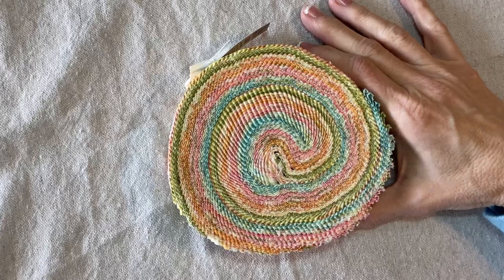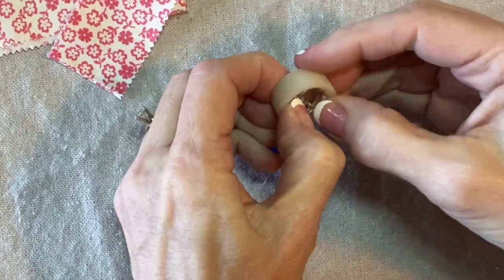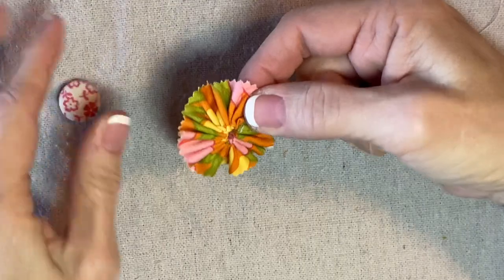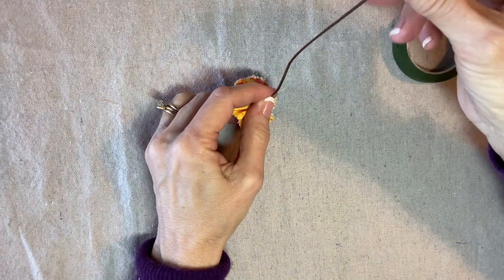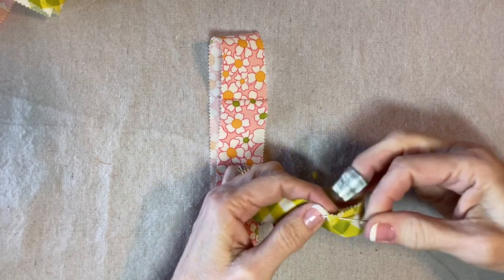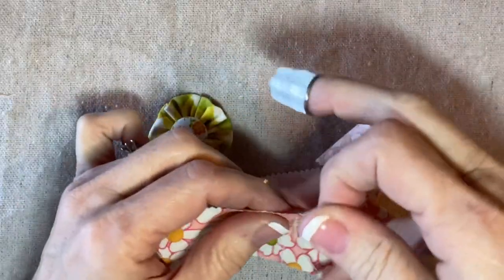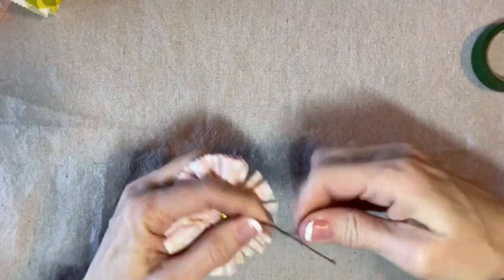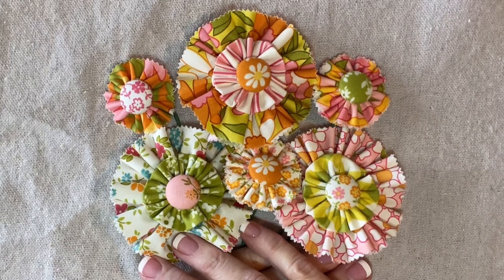DIY Fabric Flowers From Honey Bun Fabric Strips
Have you discovered "Honey Buns" strips?  They are a narrower version of Jelly Roll strips and also from Moda Fabrics!  I can tell I am going to have a lot of fun with these...  Today's project utilizes the "A Blooming Bunch" collection from Maureen McCormick.  It is a cheerful collection and perfect for Spring!

Supplies:
One Honey Bun fabric roll,
One #14 (3/4-inch) cover button kit (Dritz)
Cover button refill kit - enough for all the flowers you will be making,
Paper and pencil for pattern,
Tape Measure, Scissors, Quilting Thread, Needle,
Sewing Machine, thread to match fabrics,
Thimble (optional,)
Stem wire, Floral tape,
Gold filigree bead caps for larger flowers (optional)